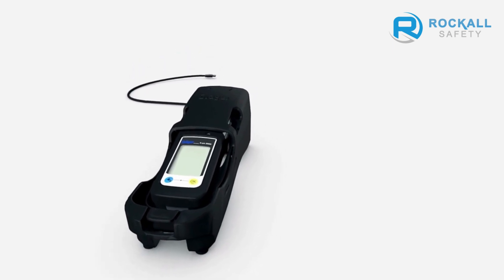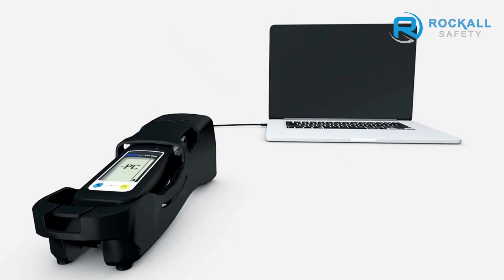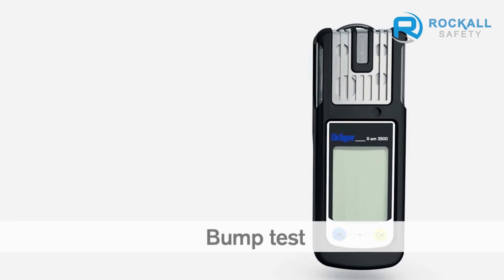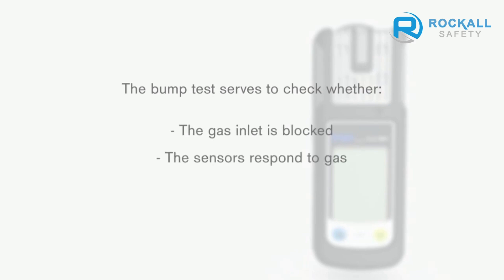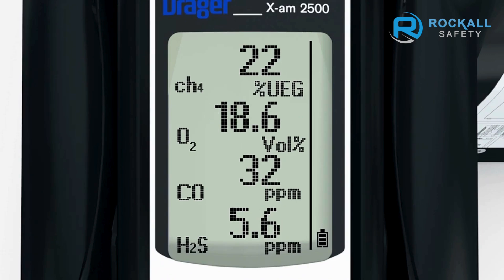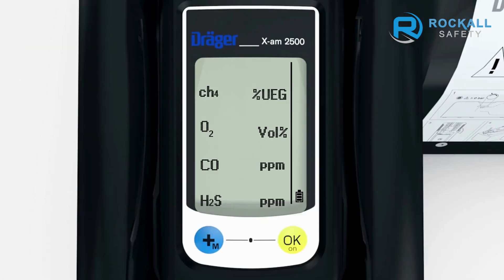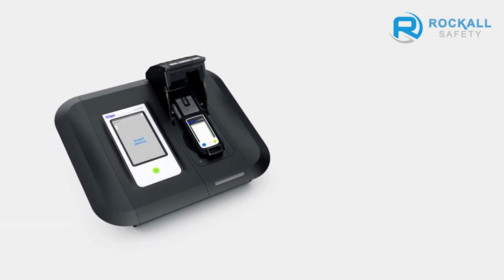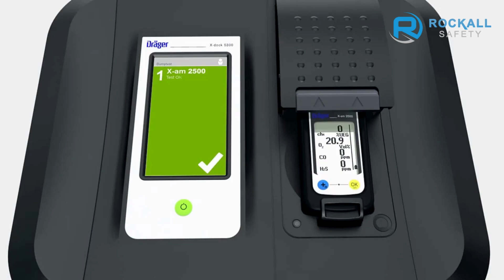How to Perform Bump Testing and Maintenance on the Dräger X-am 2500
Ensure your Dräger X-am 2500 multi-gas detector is always performing at its best with this comprehensive guide on bump testing and maintenance. Regular bump tests confirm your device is responsive to gas hazards, while proper maintenance extends the lifespan and accuracy of your detector, ensuring it stays reliable in critical situations. In this video, we walk you through the step-by-step process for performing bump tests, inspecting sensors, and cleaning your gas detector to keep it in top condition.

Why Bump Testing and Maintenance are Critical:
✔️ Ensures Accurate Gas Detection – Bump tests verify that your Dräger X-am 2500 is responding correctly to dangerous gases, keeping you safe in hazardous environments
✔️ Maintains Long-Term Reliability – Proper maintenance helps your device function properly for years, saving you from unexpected failures
✔️ Meets Compliance Requirements – Regular bump testing and maintenance help you meet safety regulations in various industries, such as industrial, chemical, and confined space applications
✔️ Keeps You Confident in Hazardous Environments – With a well-maintained and properly tested gas detector, you can confidently handle hazardous situations and ensure your team’s safety

By following this easy-to-follow guide, you can keep your Dräger X-am 2500 multi-gas detector reliable and ready for use in high-risk environments. Regular bump tests and maintenance will ensure you stay compliant and safe while working with hazardous gases.